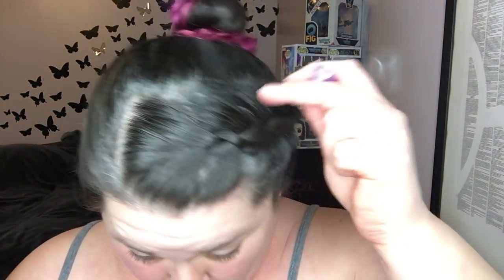Let's Get Ready! March 2018 GRWM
Thanks for hanging out with me! Let's get ready!!

Products Used!
Urban Decay eye shadow primer
Tartlette in bloom eyeshadow palette, charmer and flower child, sweetheart
Urban Decay Laced
Tarte Mermaid palette frose, saltwater, fintastic
Sephora Color Switch
Neutrogena makeup remover wipes
garnier moisture bomb
benefit browvo primer
it cosmetics universal eyebrow pencil
too faced hangover rx spray
first aid beauty skin tint in light
urban decay naked skin concealer
too face chocolate soleil bronzer
tarte blush in exposed
tarte highligher in stunner
estee edit barest lip liner in the buff